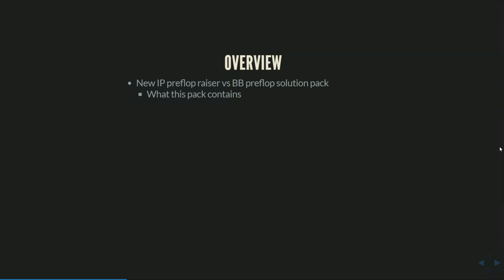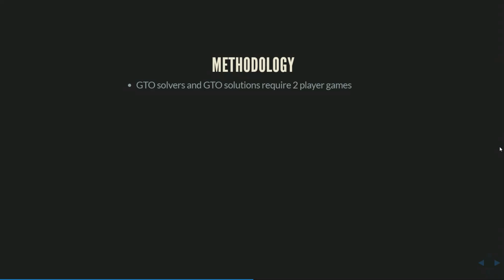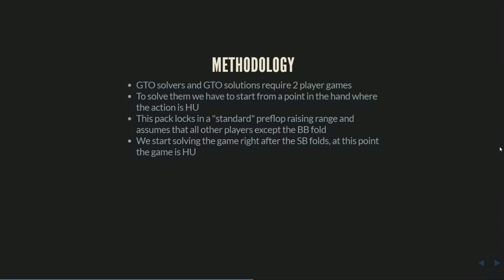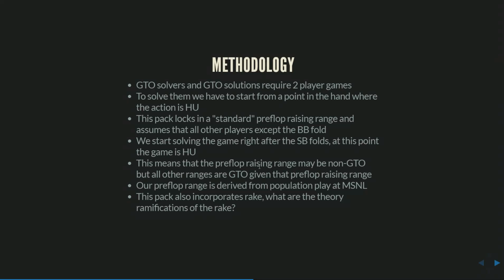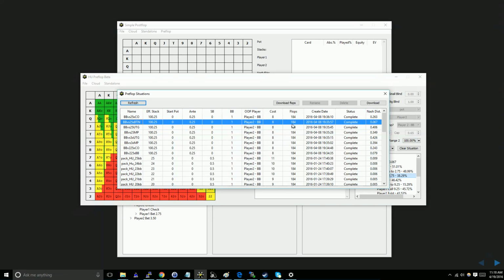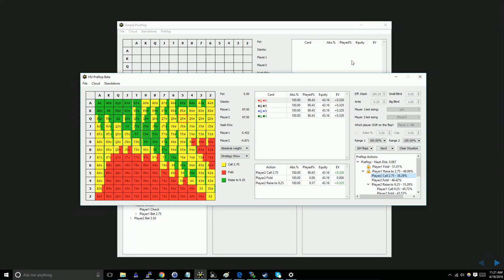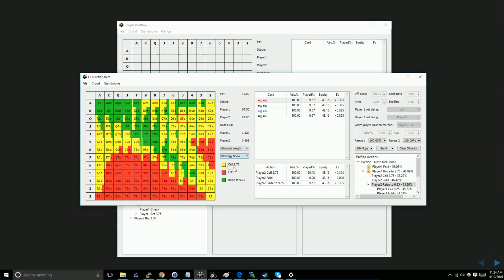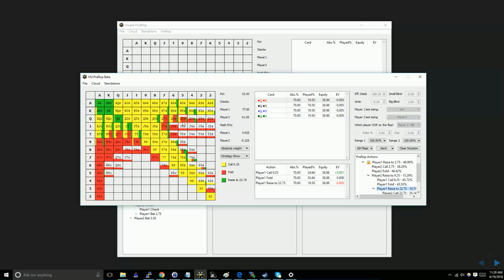GTO Preflop Play: Big Blind vs IP Raiser Strategy Pack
Alex Sutherland presents the methodology and some of the results from the new SimplePostflop Big Blind vs IP Raiser Strategy Pack.  Get $10 off the pack with this